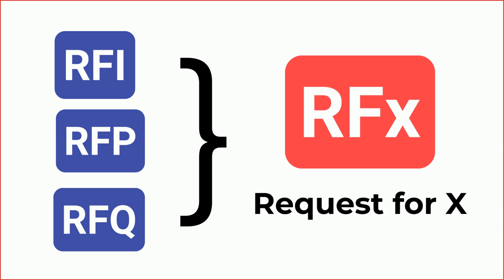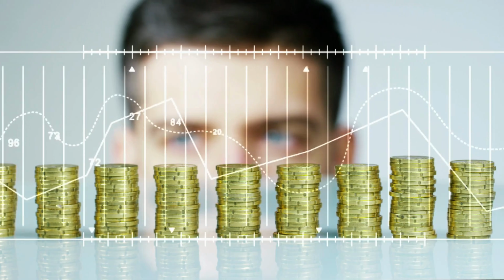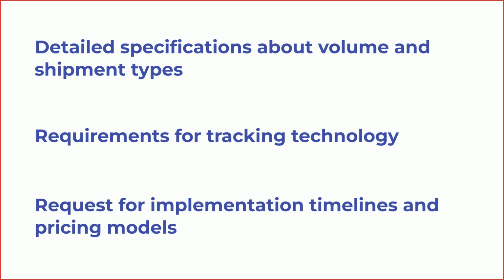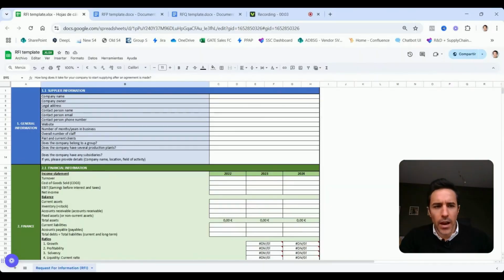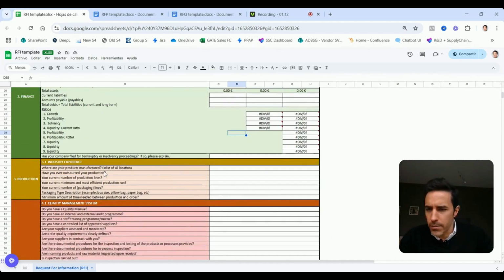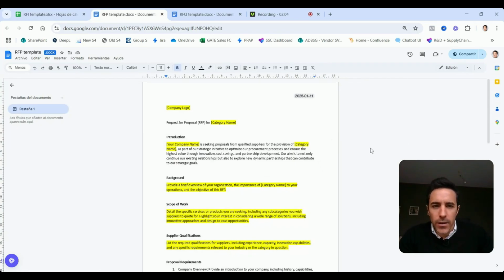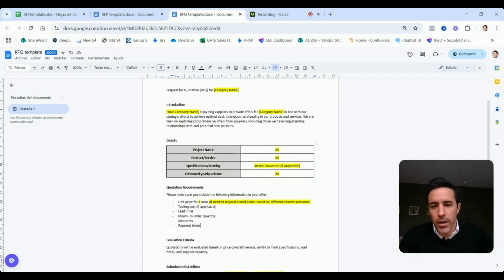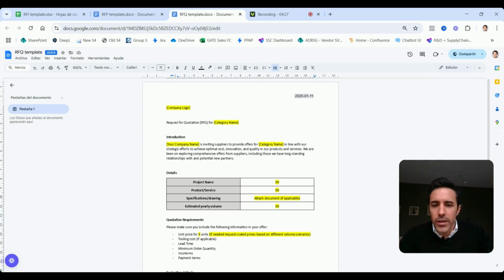RFI vs RFP vs RFQ - What Every Procurement Pro NEEDS to Know!